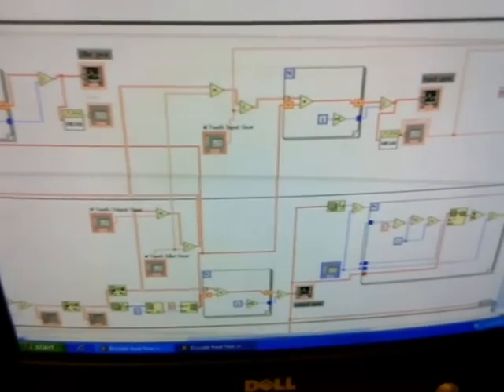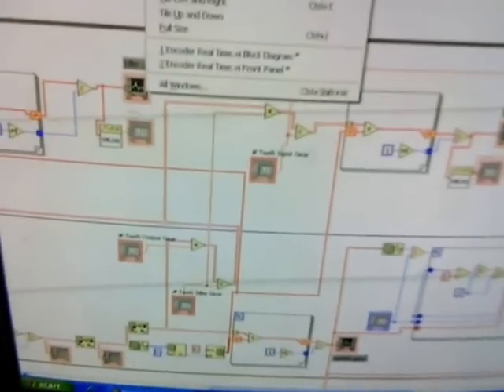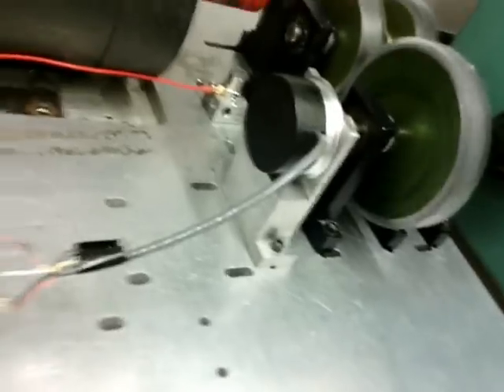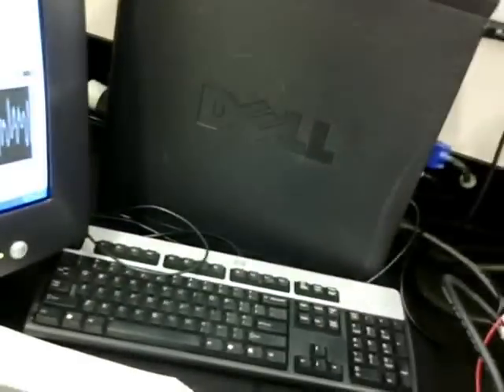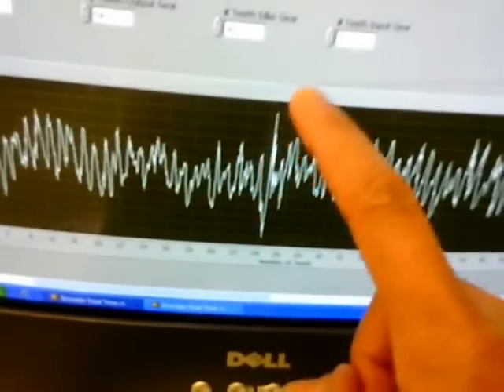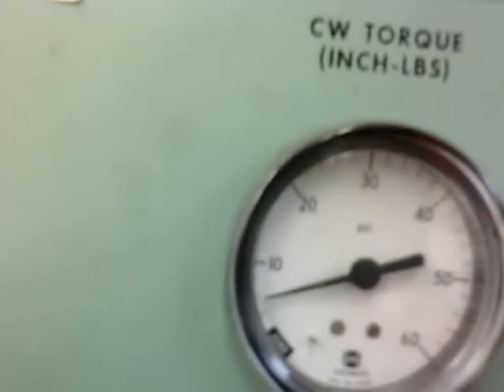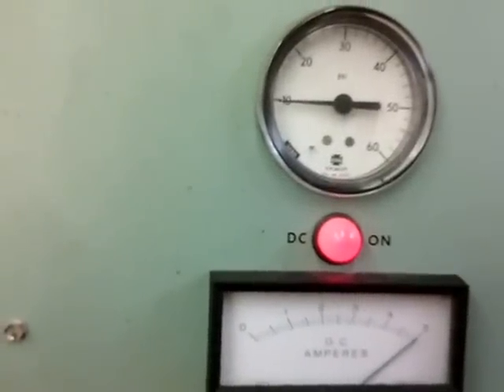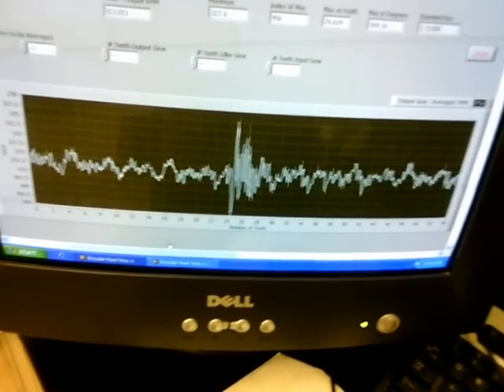Helicopter Gearbox Real-Time Condition Monitoring Using IAS Analysis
The main objective of this work were to utilize the instantaneous angular motion analysis for monitoring the condition of rotating machinery, and devolving this technique for fault detection and locating damage in gear box.
The scope was limited to a gear train system with gear tooth faults analysis applying instantaneous angular motion analysis technique. Data was acquired using incremental optical encoder with 1000 divisions. Results are compared to vibration-based technique. The vibration data are acquired using accelerometer. The signals are obtained and analyzed in phase domain to determine the existence and position of faults on gear tooth.
The experimental setup consisted of two-stage gear train, powered by an electric DC motor and loaded through dynamometer. The tests presented were performed at three different operation conditions. The first test condition was running the system under different speeds while no load applied. The second test condition was running the system under different speeds with a constant load of 7 in-lbs. applied on the system. The third test condition was running the system at a constant speed and different loads applied to the system.
The instantaneous angular speed analysis using the output digital signal of the optical encoder was compared to the traditional vibration detection techniques using the accelerometer. It was concluded that the encoder had a remarkable sensitivity to detect faults on the gear train system and it was a great tool for damage and failure detection in monitoring the condition of the gearbox.
This new approach using LabVIEW real-time data analysis of the optical encoder's output digital signal determines a reliable method to monitor and detect faults in rotating machinery. The results proved that the encoder was more sensitive and produced clearer and more noticeable graphs.
Statistical analysis such as standard deviation of the encoder's data were also investigated to develop more appropriate mathematical indicator for faults detection and machines behaviors to predict failure.
Future development of this work would be to utilize this approach to analyze and detect different type of damage such cracks propagation and their effects on the instantaneous angular speed of the rotating equipment.
Sincerely,
Abdulrahman Sait
Royal Commission for Jubail and Yanbu
Yanbu Industrial College
Mechanical Engineering Dept.